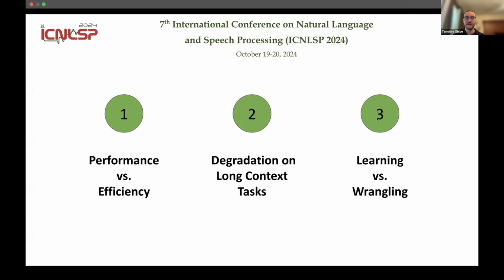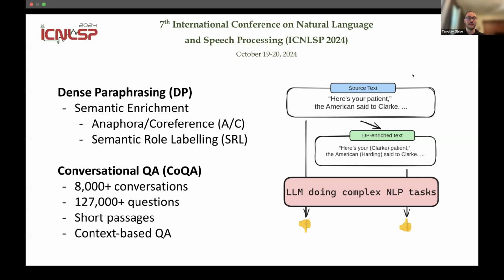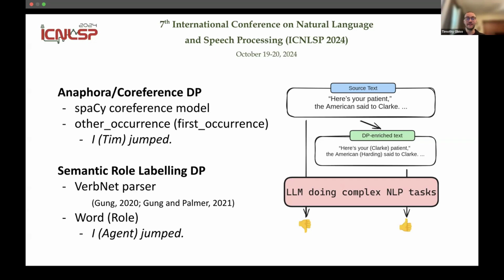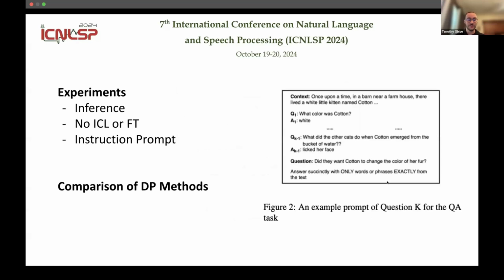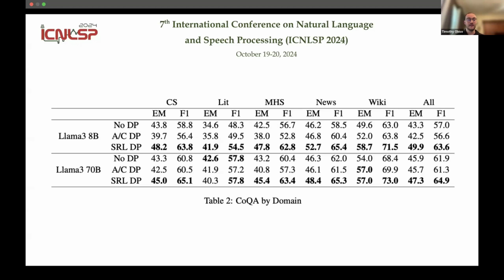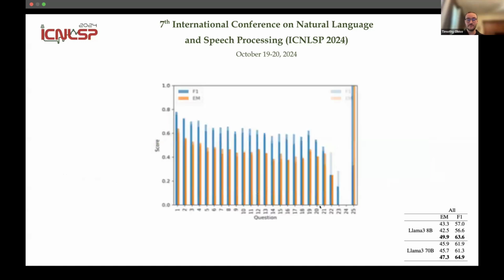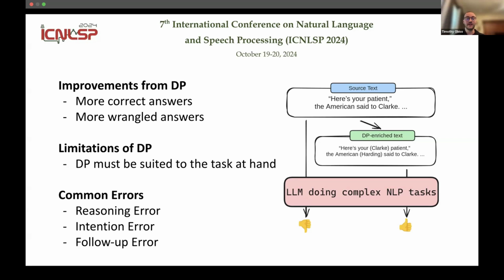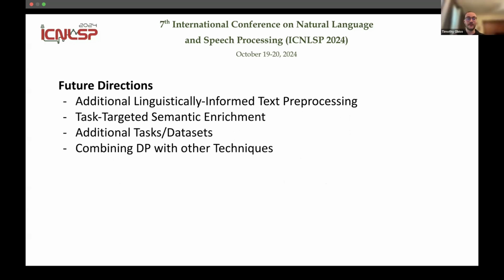ICNLSP 2024: Semantically Enriched Text Generation for QA through Dense Paraphrasing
Semantically Enriched Text Generation for QA through Dense Paraphrasing

By: Timothy Obiso, Bingyang Ye, Kyeongmin Rim, James Pustejovsky
Brandeis University

7th International Conference on Natural Language and Speech Processing.

Abstract:
Large language models (LLMs) are very effective at extractive language tasks such as QA. While LLMs can improve their performance on these tasks through increases in model size (via massive pretraining) and/or iterative on-the-job training (one-shot, few-shot, chain-of-thought), we explore what other less resource-intensive and more efficient types of data augmentation can be applied to obtain similar boosts in performance. We define multiple forms of Dense Paraphrasing (DP) and obtain DP-enriched versions of different contexts. We demonstrate that performing QA using these semantically enriched contexts leads to increased performance on models of various sizes and across task domains, without needing to increase model size.